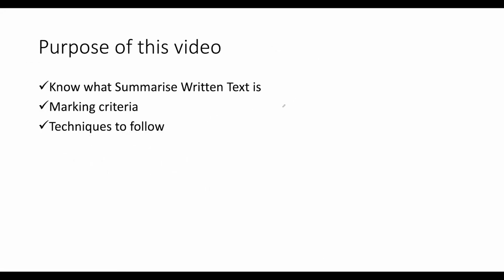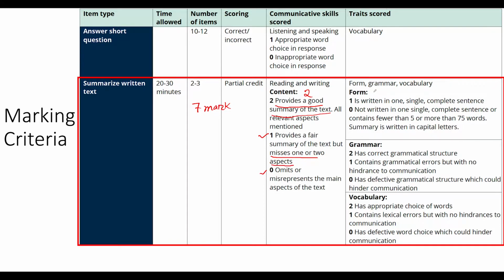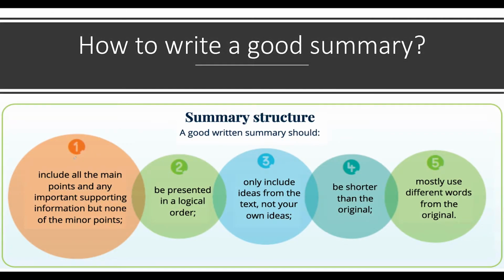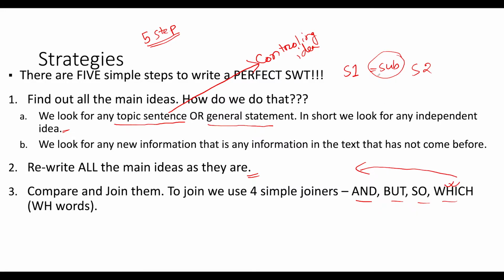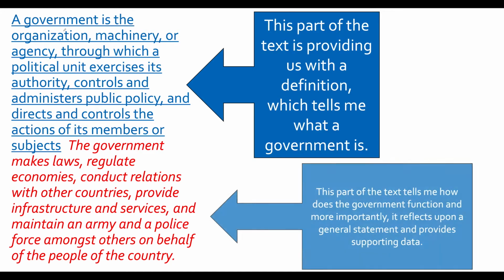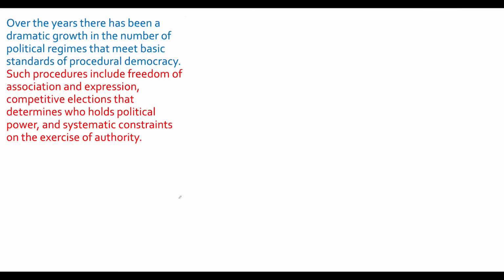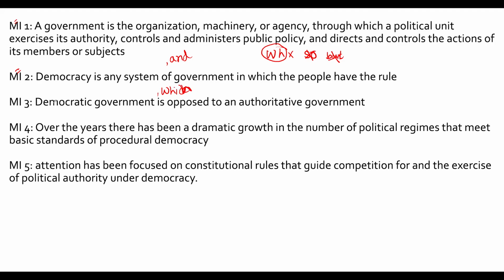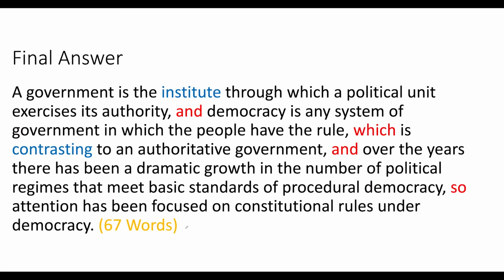PTE Summarise Written Text: A Comprehensive Lesson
Have you ever got stuck with PTE Summarise Written Text? Then watch this video. In this video, I tried to cover the following things-

1. What is PTE Summarise Written Text?
2. Marking Criteria
3. Mark distribution
4. Easy to follow technique
5. Demonstration

If you want to know about PTE Writing at a glance, watch this video-

If you need help with your PTE preparation, contact Rashed on WhatsApp on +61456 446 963 or simply send an email to .